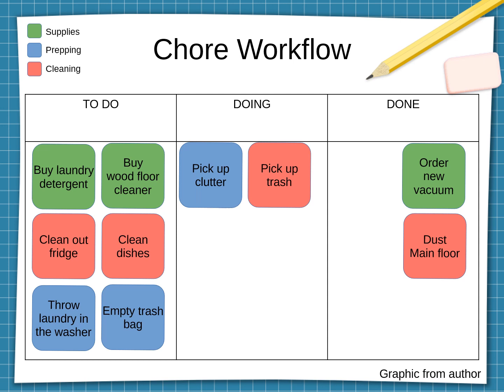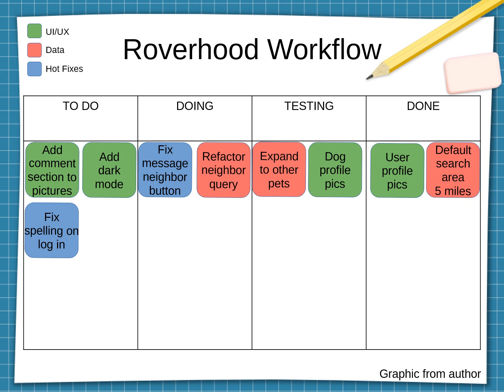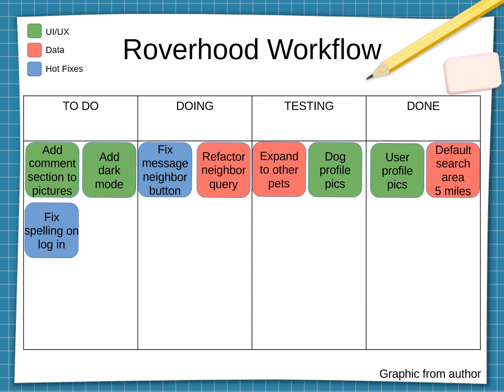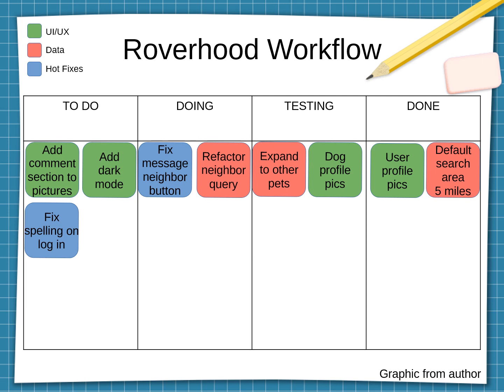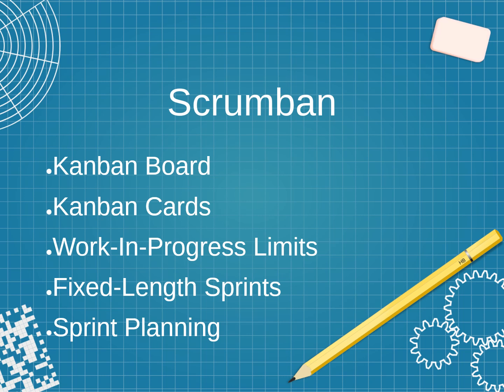Kanban Board Basics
Project 3, CS5704